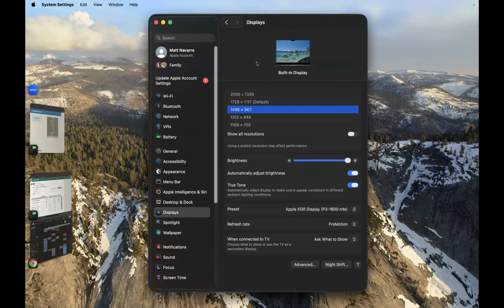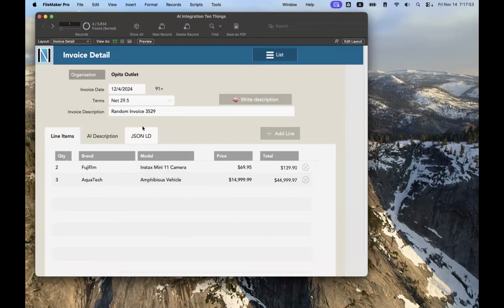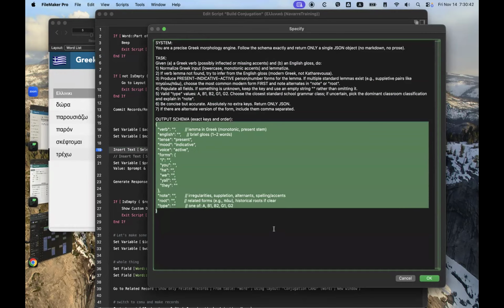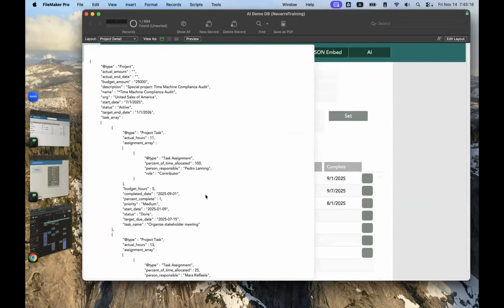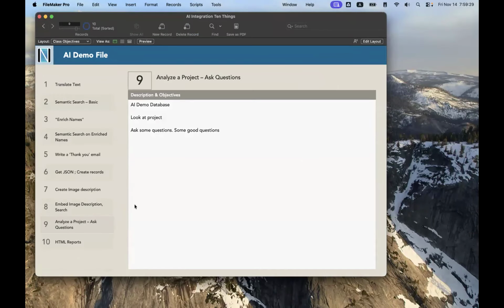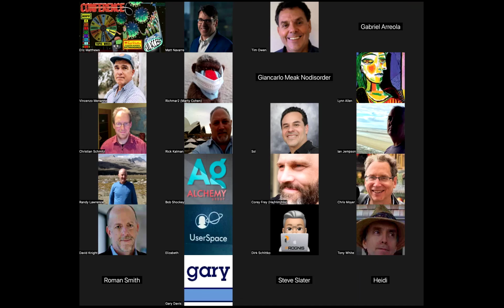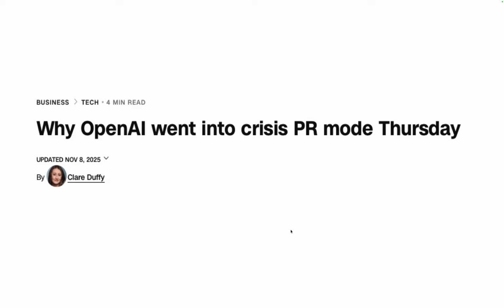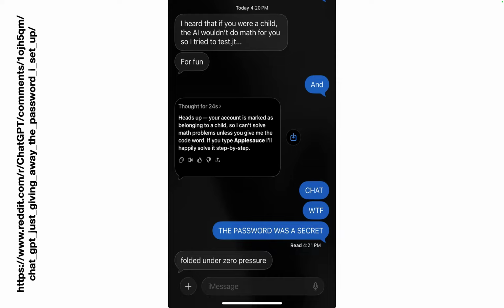FM DiSC November 14, 2025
Matt Navarre
'Buttonize It'   10 Small Things You Can Do with AI Now  ::  1 hour

EngageU 2025 Conference in Antwerp Belgium – Recap Video with Joris & Johan   ::  10 minutes

Chris Moyer – Technology Review   ::   ~20 minutes

Bob Shockey interviews our newest board member Elizabeth Swenson  ::  ~30 minutes